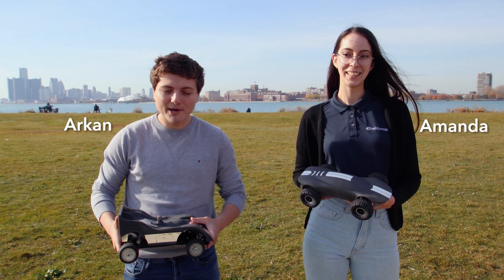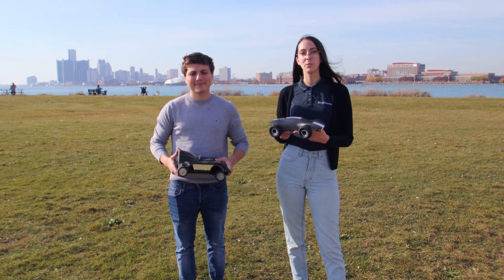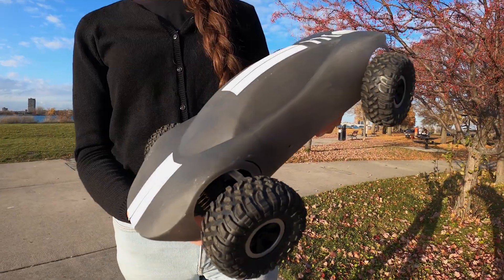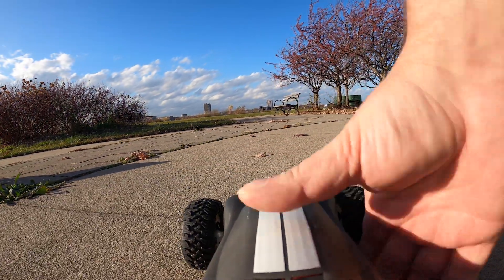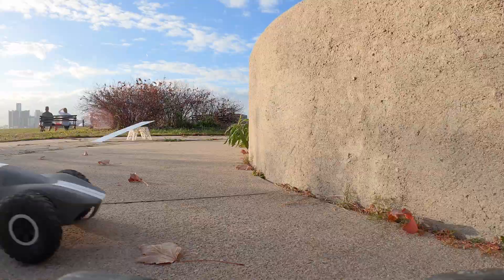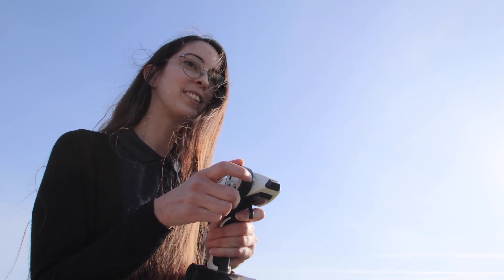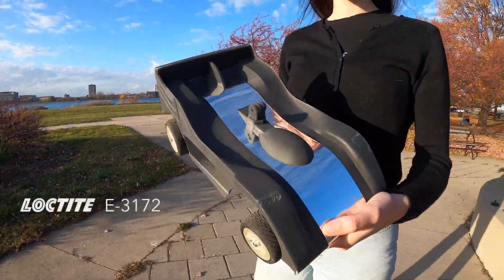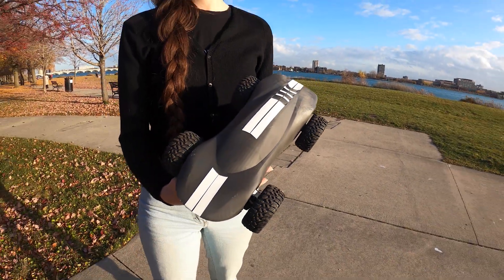3D Printed RC Cars with Loctite 3172 High Impact photopolymer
Utilizing Artificial Intelligence (AI) in pixel tuning to deliver extremely high-quality surface finish, the EnvisionTEC Perfactory P4K delivers next generation advanced DLP technology in 3D printing. The P4K Series delivers very high accuracy coupled with the finished product functionality. Only DLP-based 3Dprinter utilizing a true 4M pixel projector with UV optics tuned to 385nm wavelength.

@EnvisiontecMain  Validated Loctite 3172 is a polypropylene-based material with high impact and compression strength with greater than 100% elongation at break. Ideal for fixtures and tooling.  This resin allows for production of functional parts that require high stiffness with good surface finish and high impact resistance.

Content provided by our partner @EnvisiontecMain